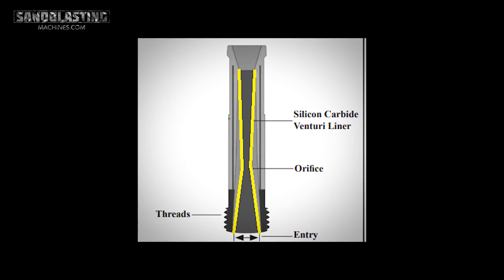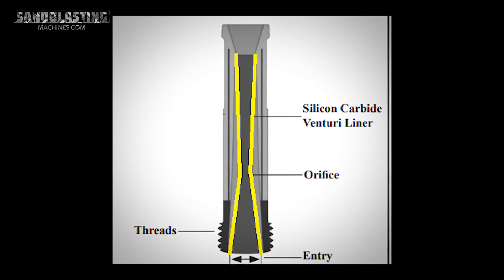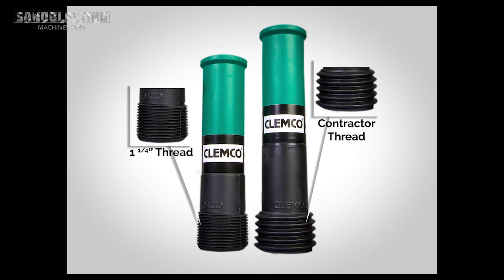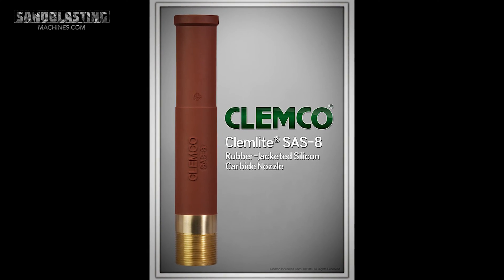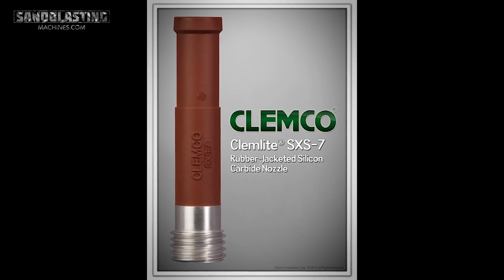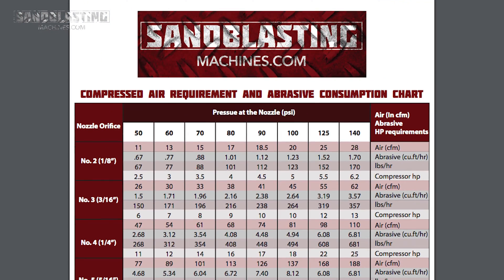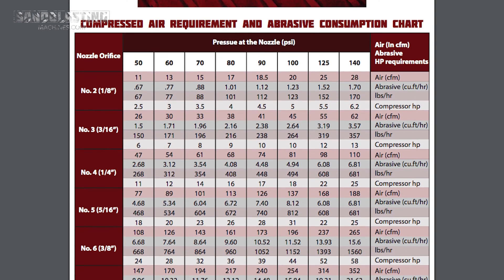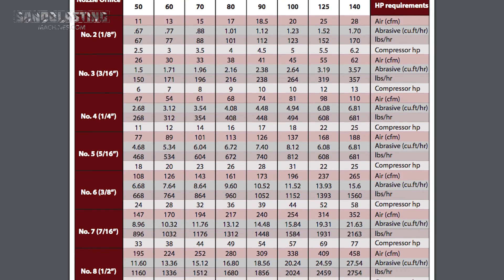Silicon Carbide Blast Nozzles | Overview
John & Joe discuss silicon carbide blast nozzles from Clemco. Silicon carbide is a commonly used material for sandblasting nozzles because it exhibits good erosion and abrasive resistance. It is both impact resistant and durable like tungsten carbide nozzles, but lighter.